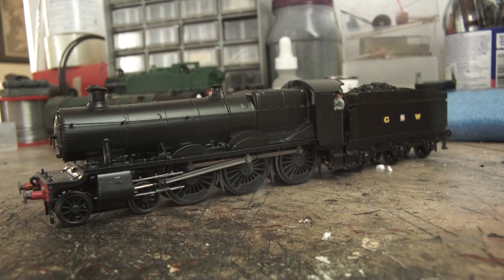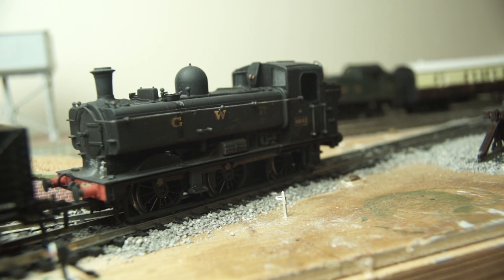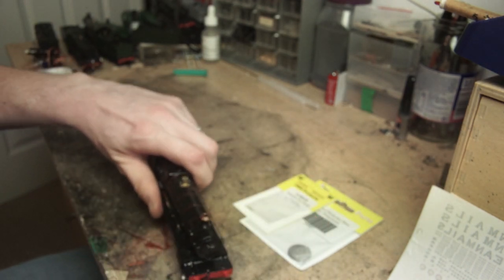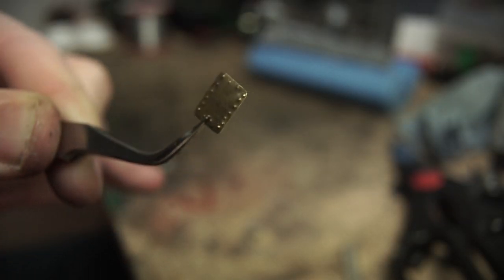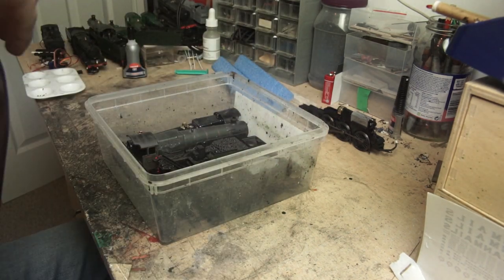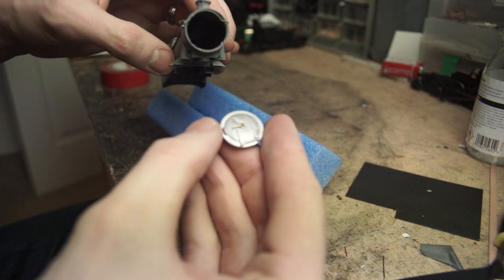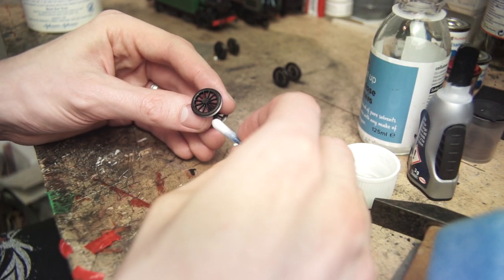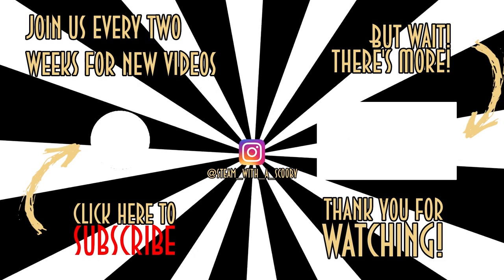Repainting a Steam Locomotive - GWR Wartime Black Hall - SWAS Episode 28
In this video, I repaint an old Hornby Railroad Hall Class into GWR Wartime Black and go through the process step by step.